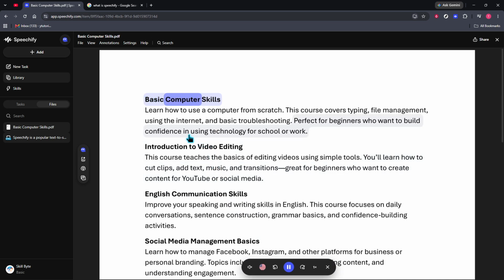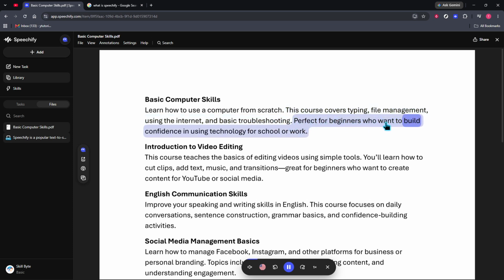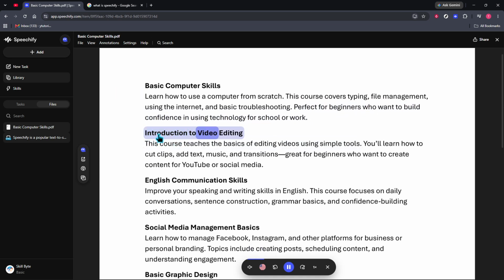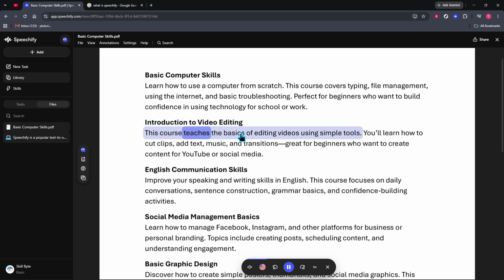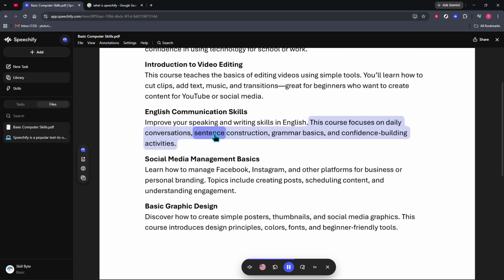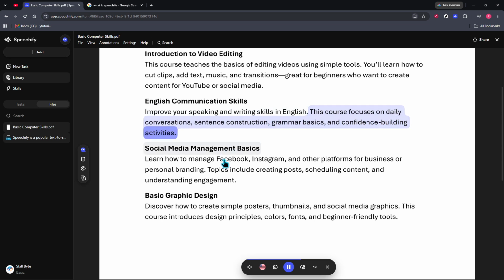How To Add Pause In Speechify [2026 Guide]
How To Add Pause In Speechify